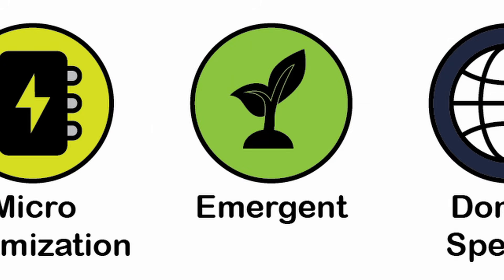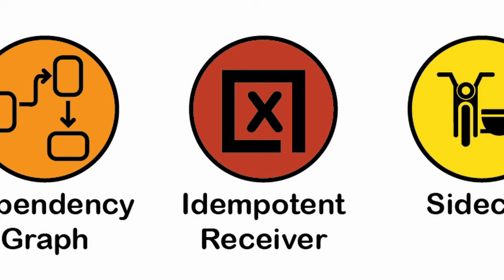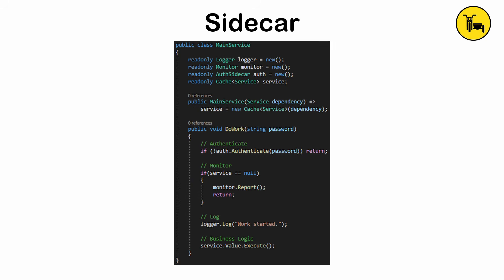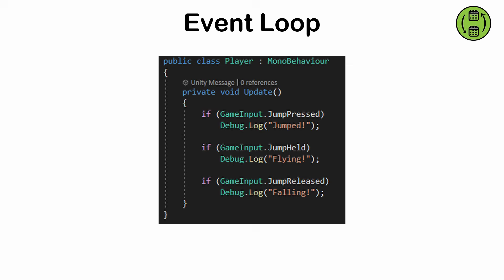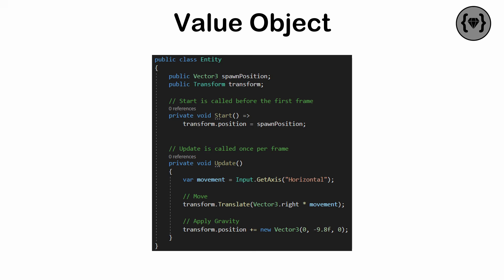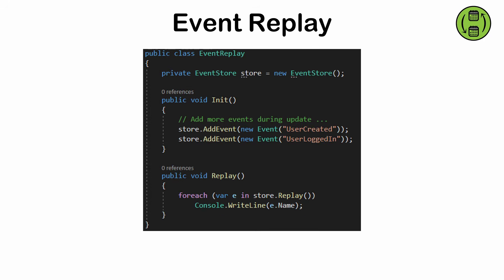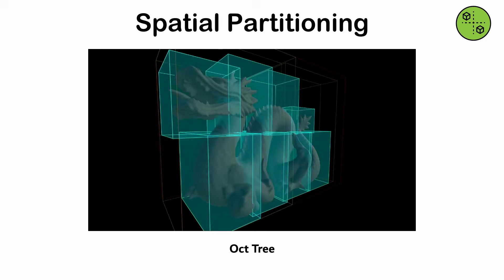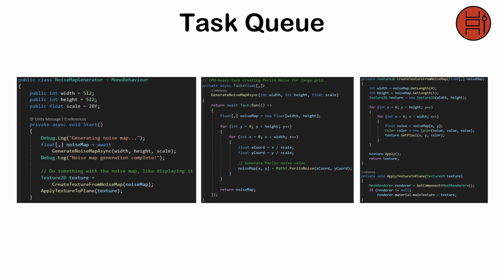Every EMERGENT Design Pattern Explained in 8 Minutes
Design patterns are typical solutions to commonly occurring problems.  Here’s a high-level overview of the most common emergent and domain-specific programming patterns.  It’s not necessary for you to use or even memorize all of them.  They are simply tools, and this video is intended to raise your awareness of what’s out there, serving as a springboard for further learning.  Feel free to use the timestamps in the description to jump to the ones you need

Chapters:
00:00:00 Intro
00:00:07 Game Loop
00:00:33 Dependency Graph
00:00:59 Idempotent Receiver
00:01:40 Sidecar
00:02:11 Ambassador
00:02:38 Event Loop
00:03:02 Metadata Mapping
00:03:30 Value Object
00:04:05 Optional
00:04:27 Interpreter Context
00:04:48 Event Replay
00:05:08 Domain-Specific Patterns
00:05:28 Spatial Partitioning
00:06:02 Data Pipeline
00:06:29 Task Queue
00:06:59 Outro